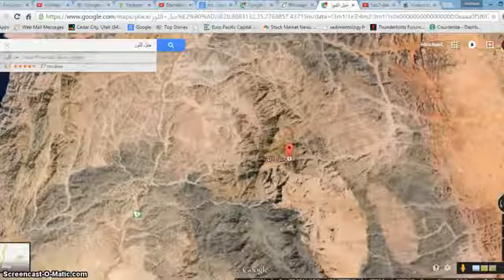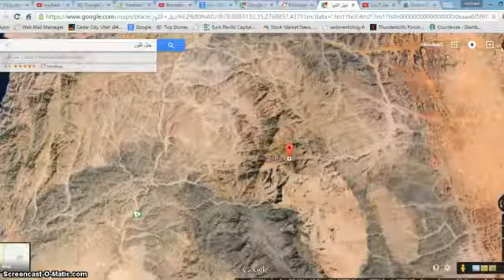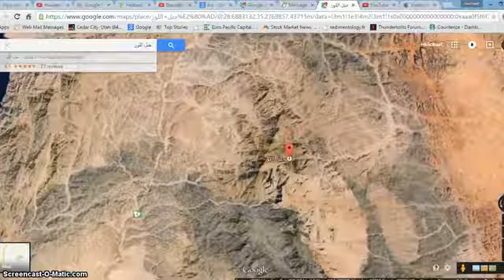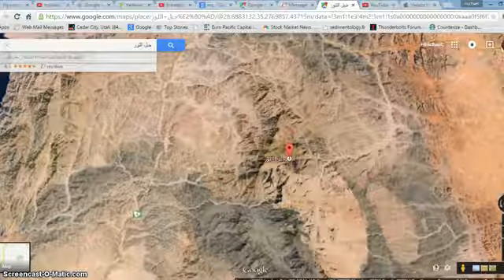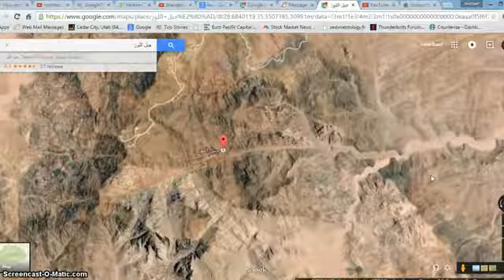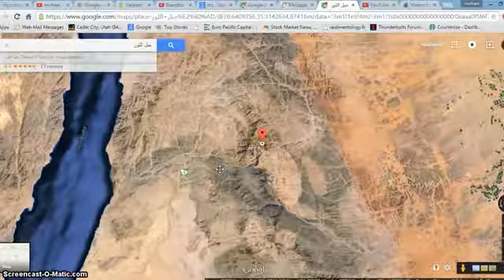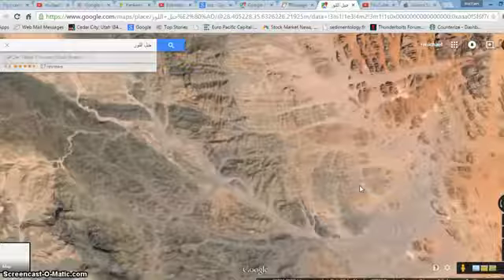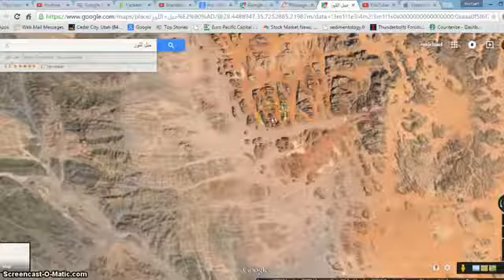Sinai - MICHAEL STEINBACHER ARCHIVE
In memory of Michael Steinbacher.
This as well as all videos on Michael Steinbacher channel have been copied. This was not done as any attempt to violate any copy rights. Michael passed away in 2015. His original YouTube channel was hijacked and desecrated on 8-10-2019 and these uploads are to preserve his videos.